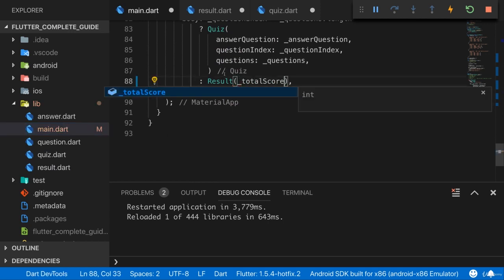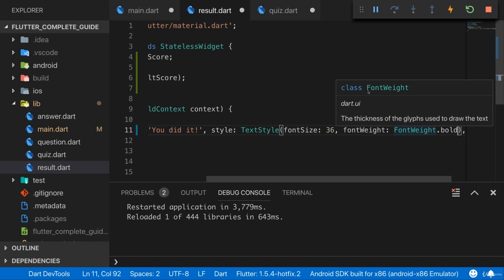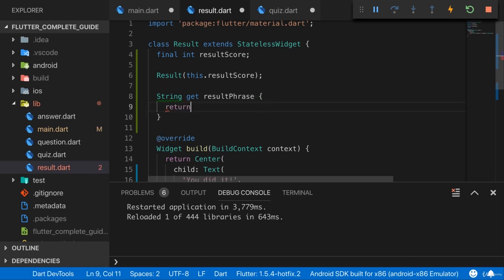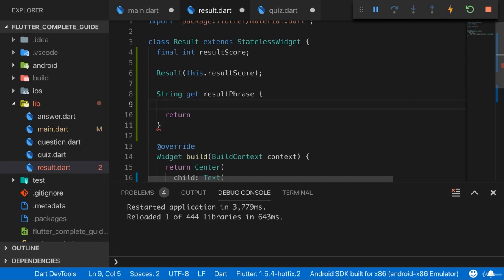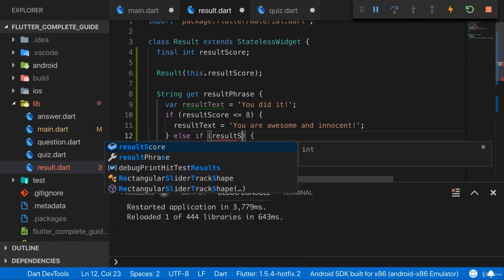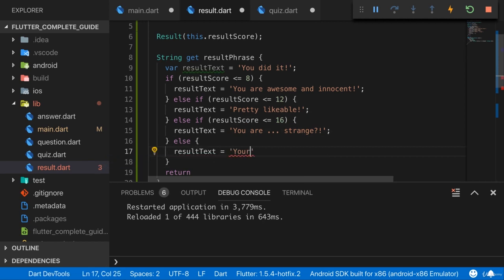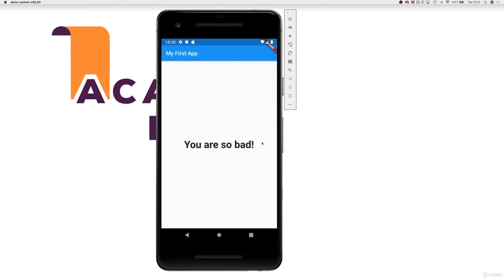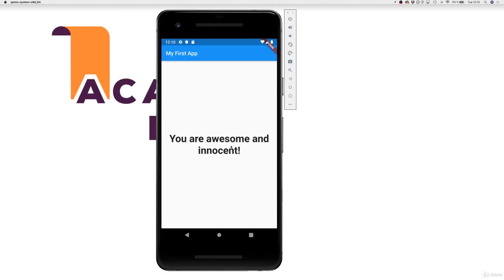Flutter Getters & else if